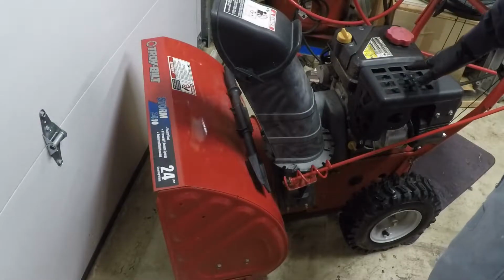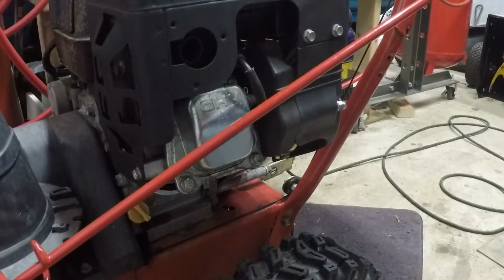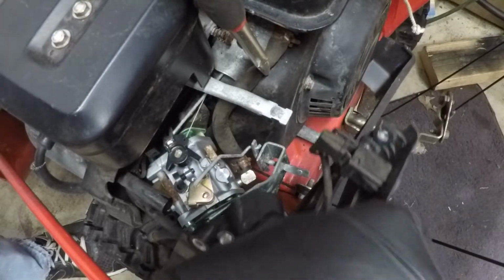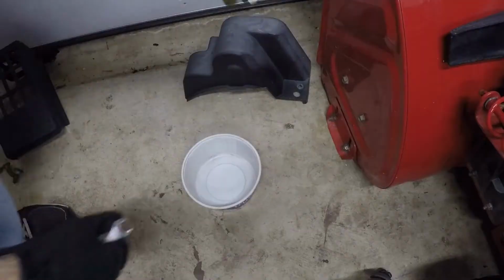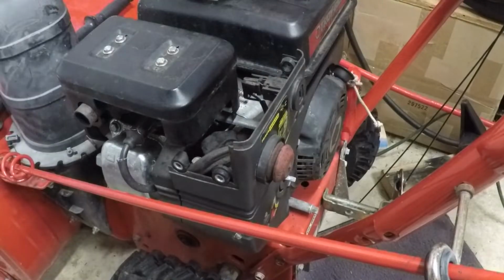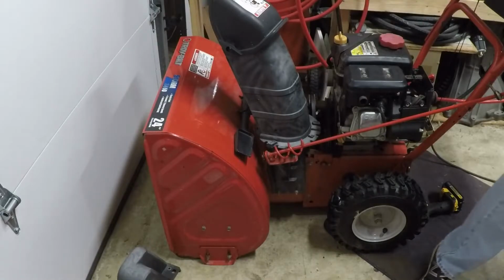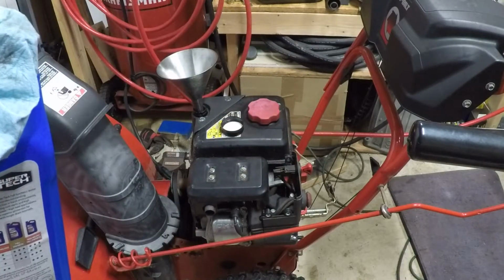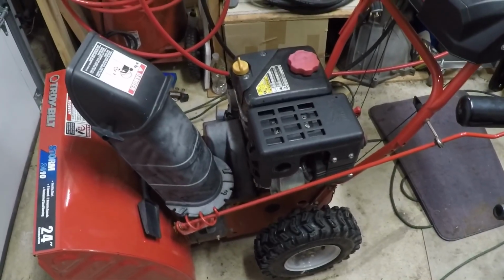Troy Bilt Storm 2410 Surging and Running Rough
This is the second time this Troy Bilt Storm 2410 has come in for service. Let's fix it.